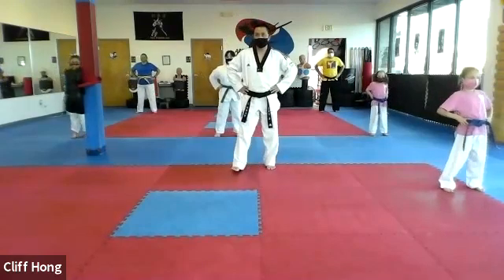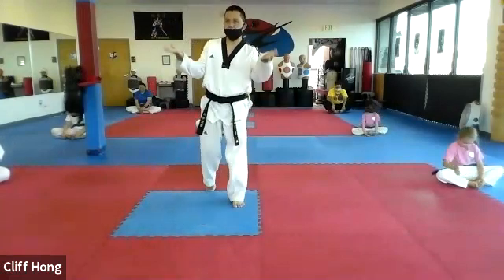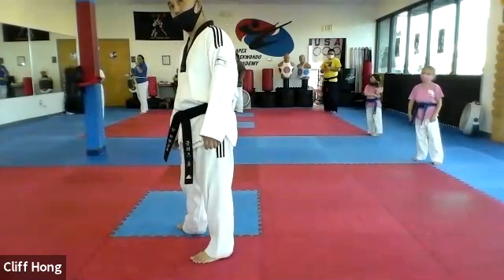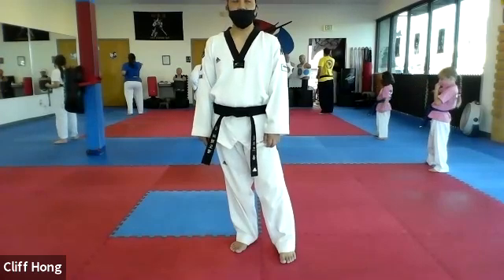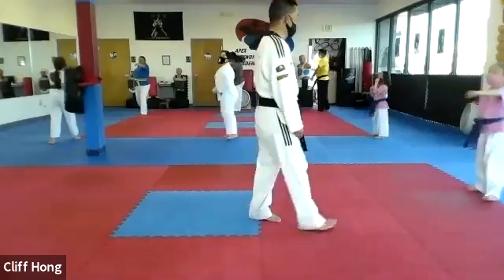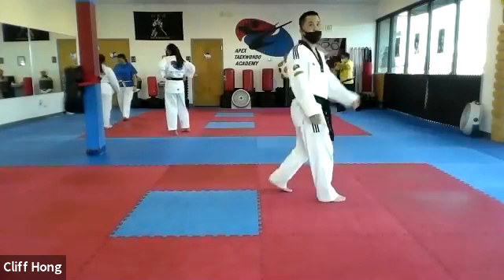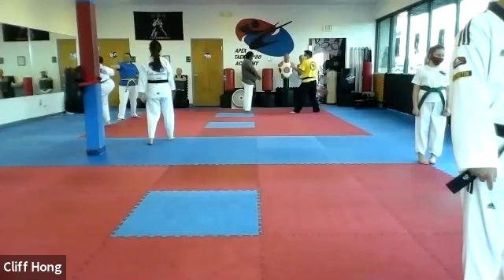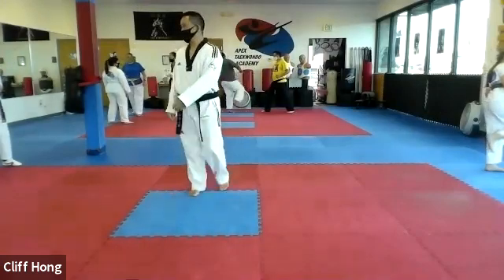06/16/20 - 6PM Taekwondo Class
Instructor - GM Hong
Content - Stretching, Tornado Kick Reverse Kick Combos, Poomsae (Kibon1 thru TG7), Step Sparring